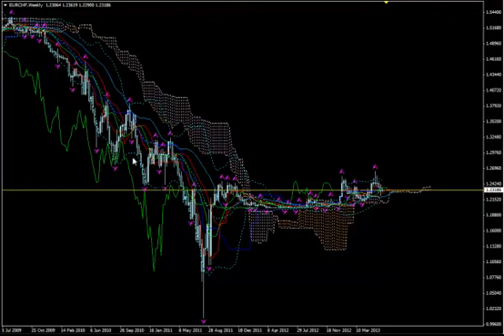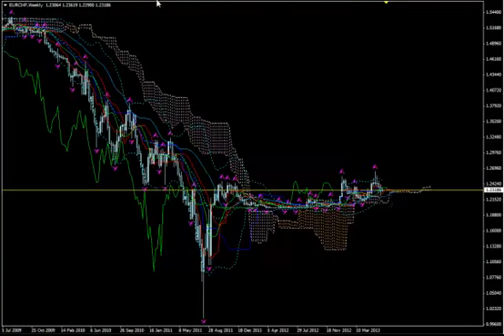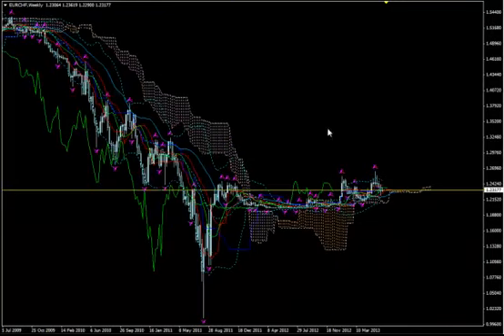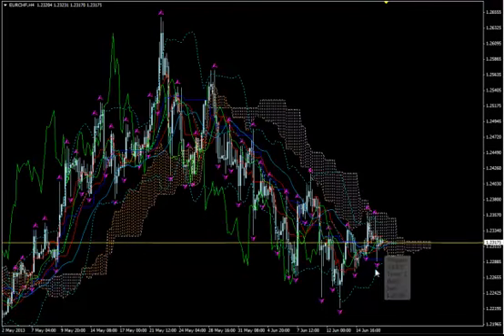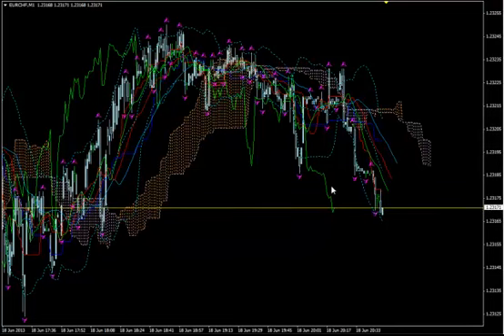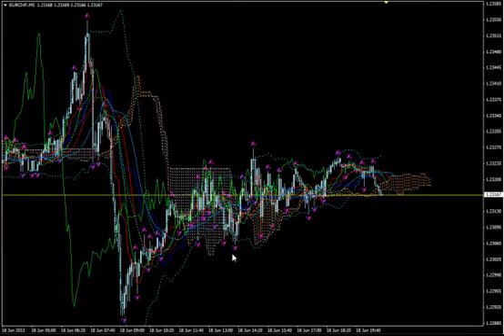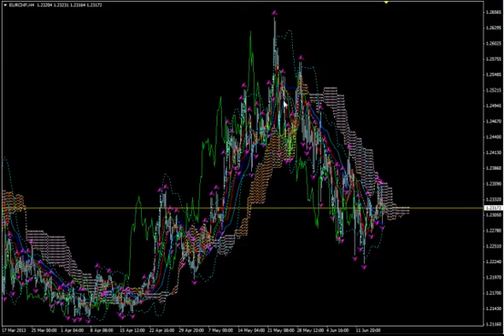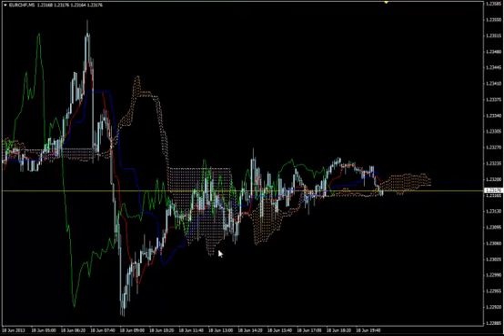EURCHF , 18-06-13 @20:40 GMT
EURCHF : VIDEO Signal